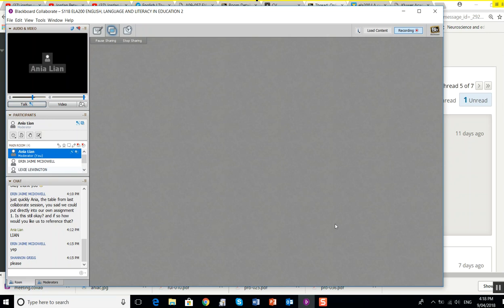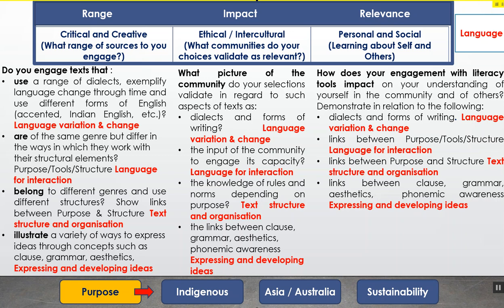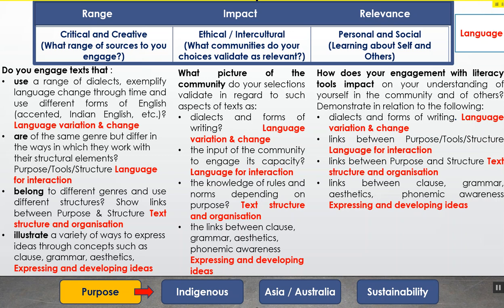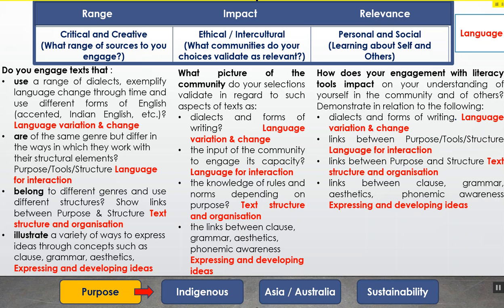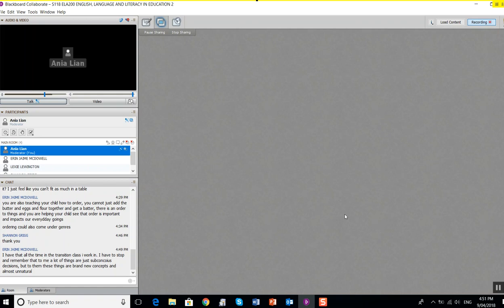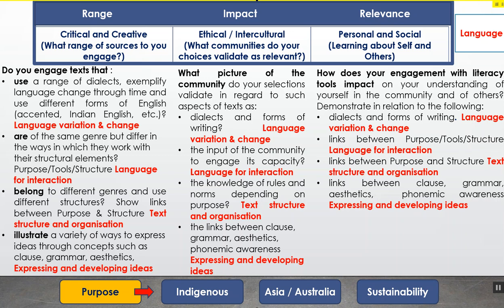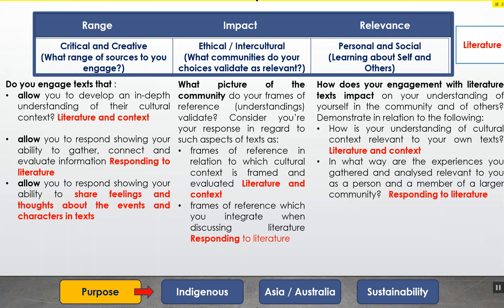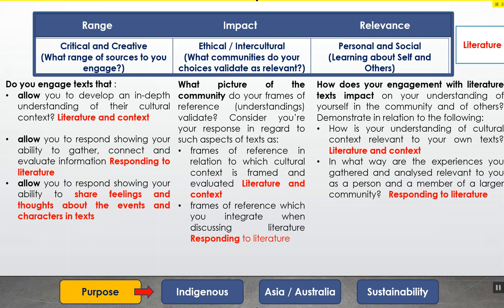Collaborate Week6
Dr Ania Lian, Charles Darwin University, Australia